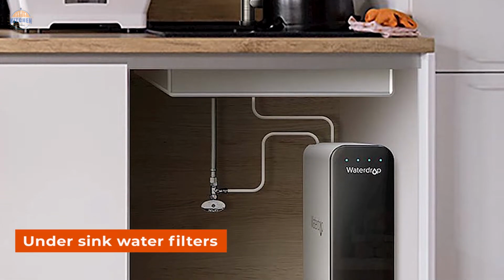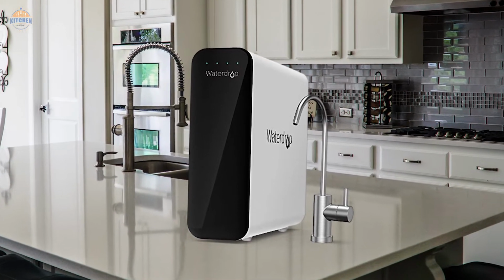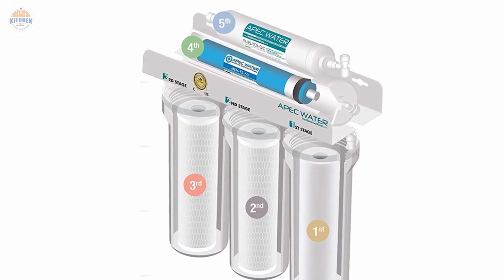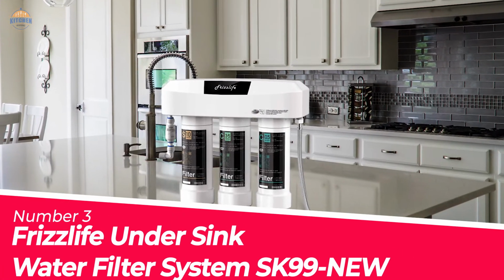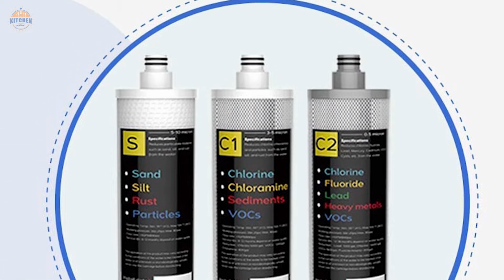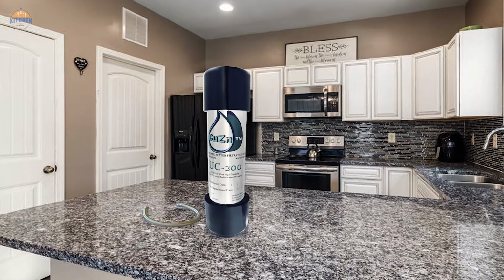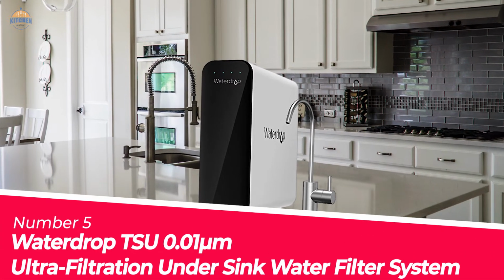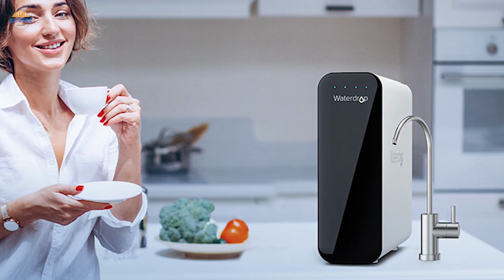Top 5 Best Under Sink Water Filters Review in 2023 | Which One Should You Buy?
Best under sink water filters featured in this Video:
00:00 Introduction
00:49 NO. 1. Waterdrop 10UA Under Sink Water Filter System
02:06 NO. 2. APEC Water Systems ROES-50 Essence Series Top Tier 5-Stage
03:11 NO. 3. Frizzlife Under Sink Water Filter System SK99-NEW
04:28 NO. 4. CuZn UC-200 Under Counter Water Filter
05:26 NO. 5. Waterdrop TSU 0.01μm Ultra-Filtration Under Sink Water Filter System

What is a under sink water filter?
Under sink water filter is a great way to improve your home’s water quality and also help reduce the risk of contaminants entering your drinking supply. These filters attach directly beneath the kitchen sink or countertop, and they come in different capacities to suit any household needs.

What is the best under sink water filters to buy?

If you are looking for the top under sink water filters, then you are in the right place.